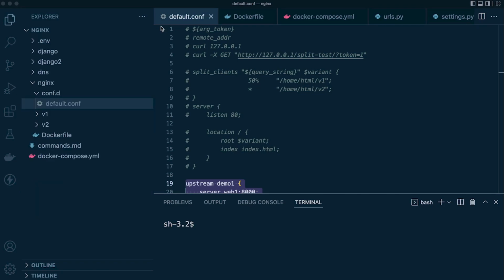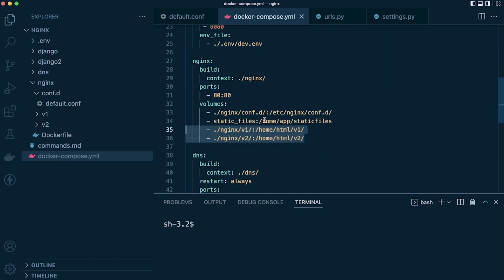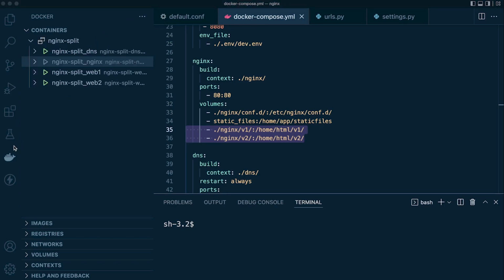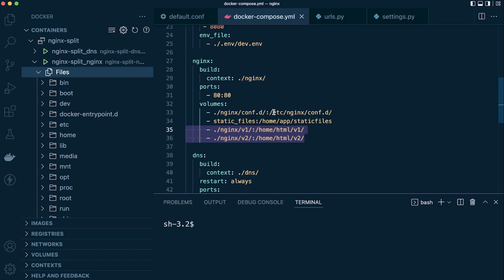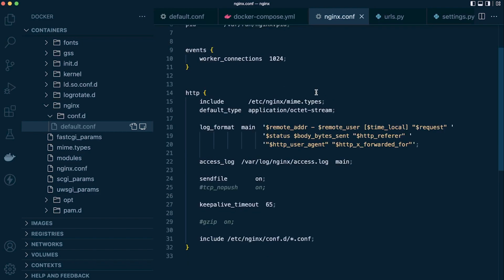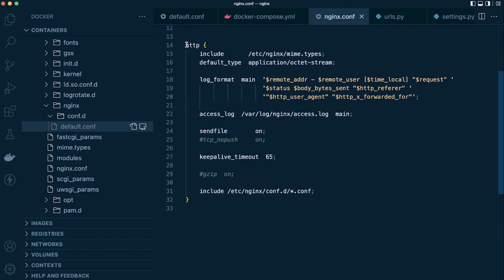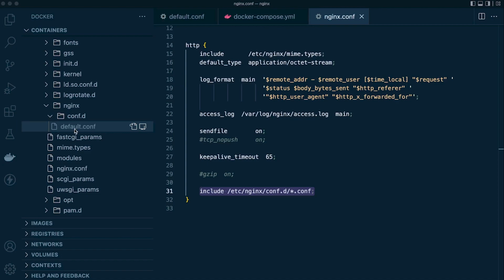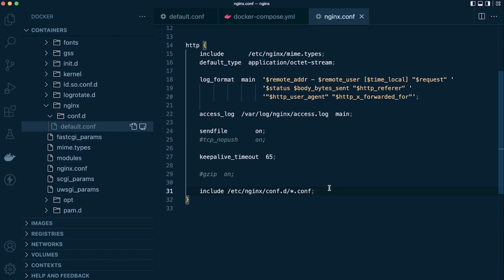Nginx HTTP Block | Where is it!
A small tutorial to answer a question regarding the HTTP block or lack of in this tutorial series so far.